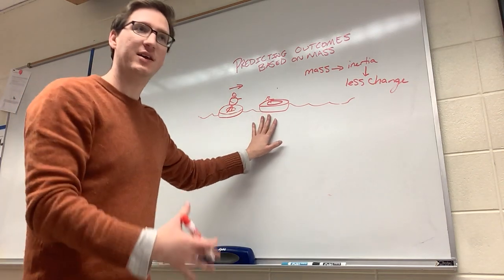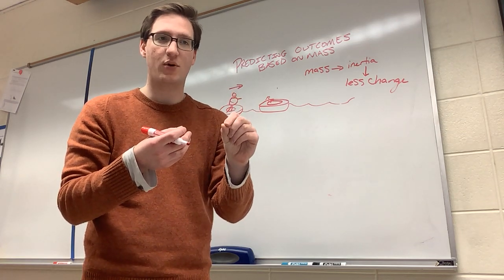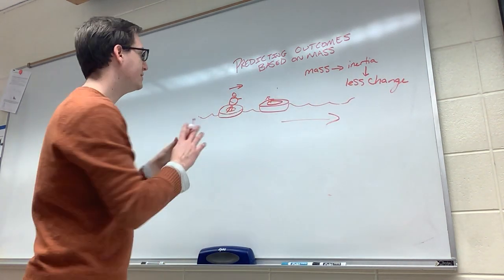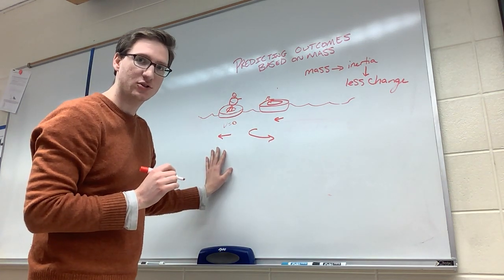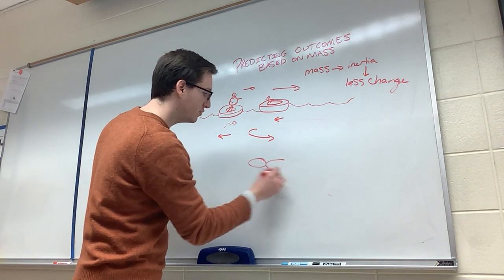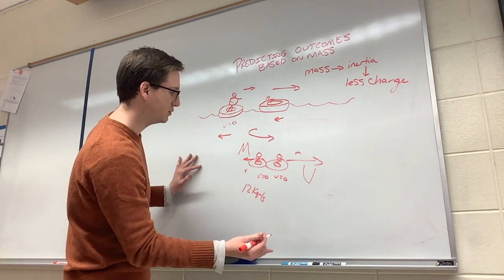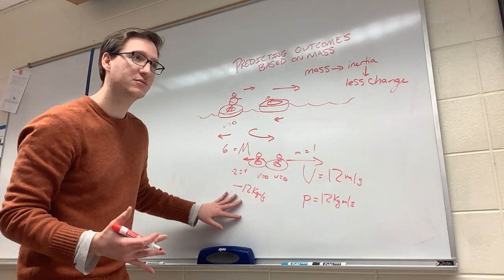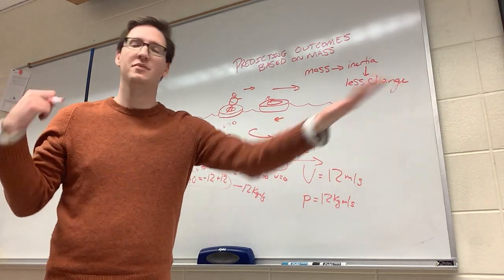04 Predicting outcomes of collisions based on mass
So what would happen if they have the same mass?